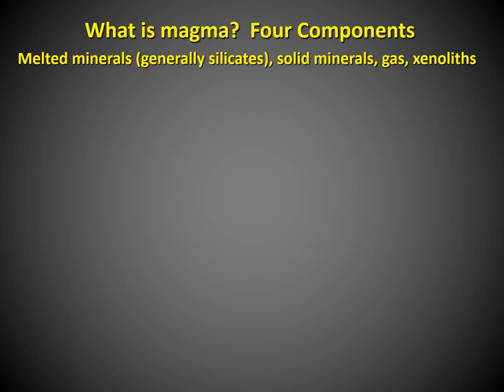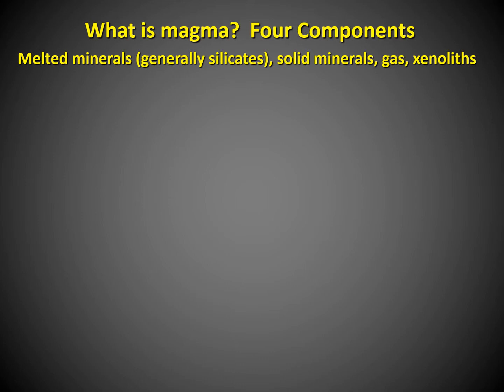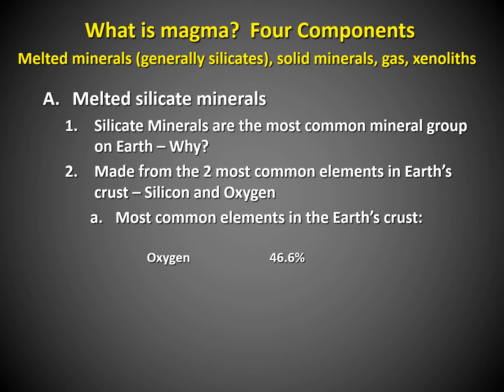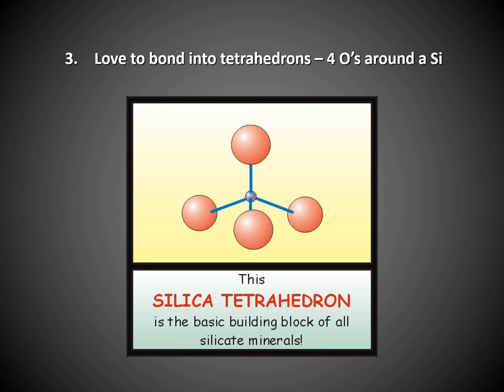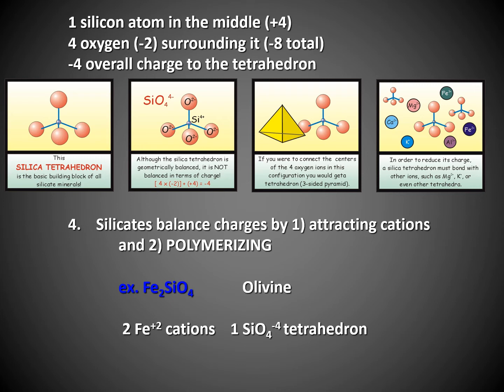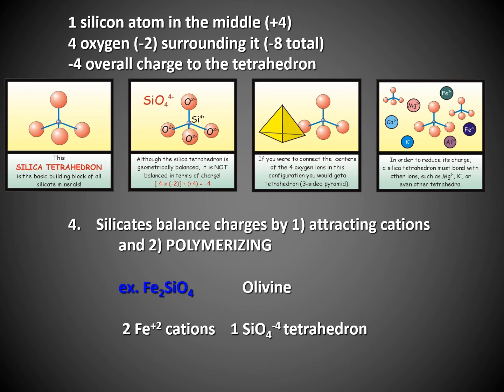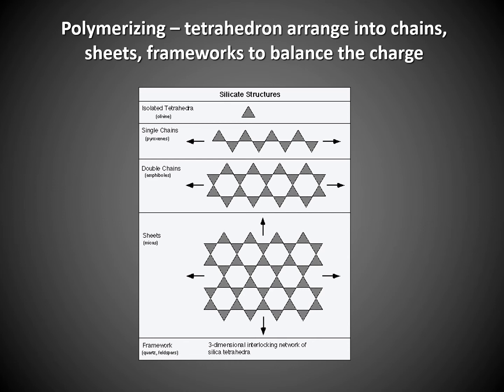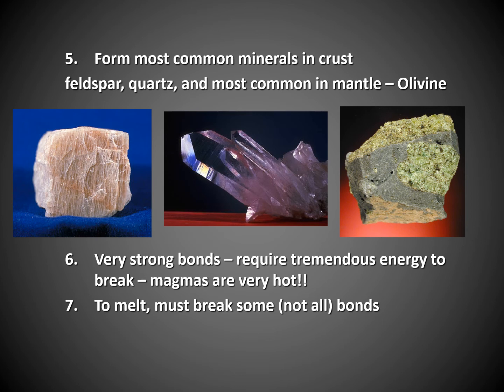GEOL 467 Fall 2020 Lesson 1 Introduction, What is a Volcano, and Background Concepts Part 2